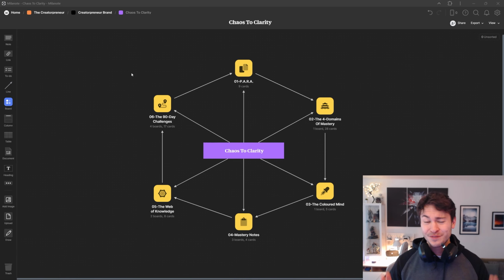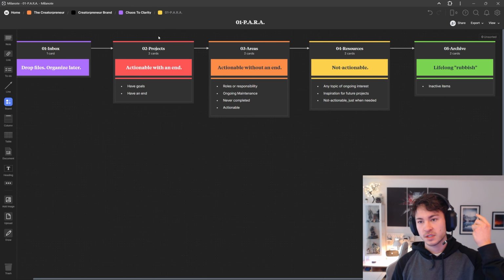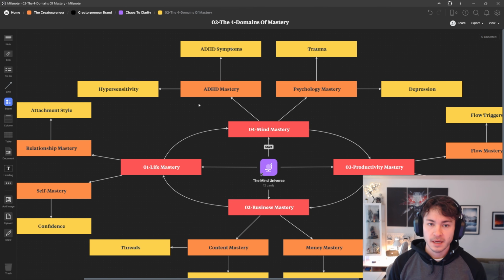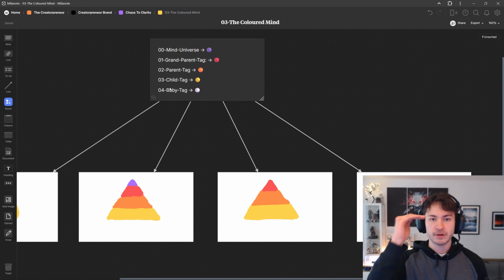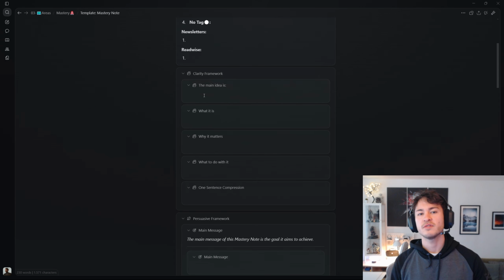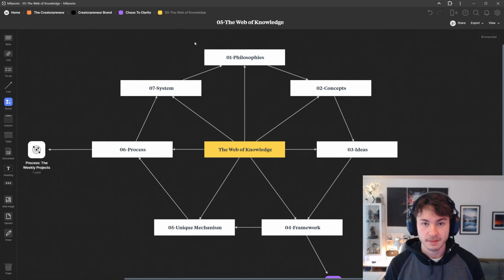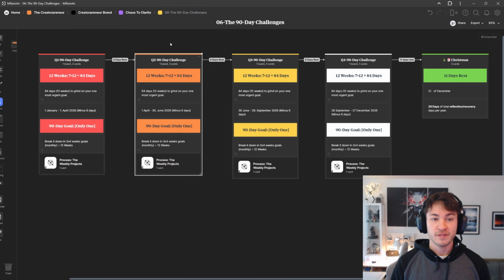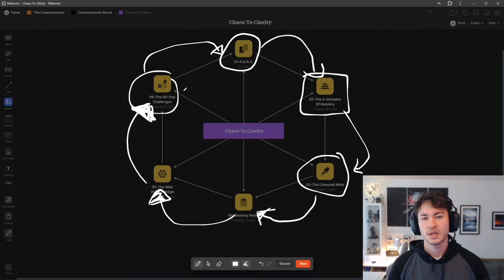How To Organize Your Mind (Chaos To Clarity)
About me:
I am a former founder of a start-up called Xanevo, and I am now focused on building a personal brand centred on productivity, problem-solving, and self-improvement.

☢️ Danger area: Only allowed after joining the challenge! ☢️

Camera: Sony a7 iii
Lens: Sigma 24-70mm 2.8
Mic: DJI Mic 2
Light: SMALLRIG 120W COB Video Light
Softbox: SMALLRIG RA-D85 Parabolic Softbox